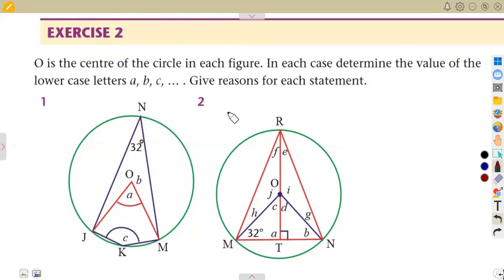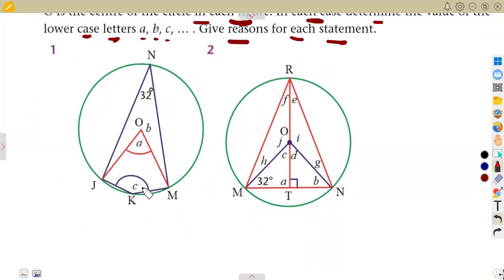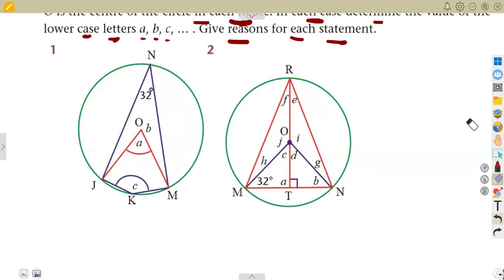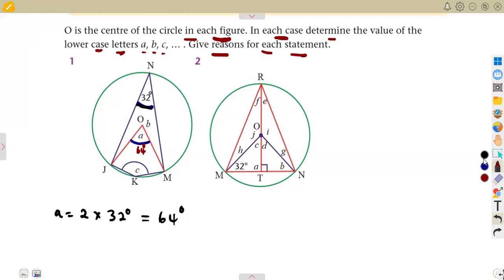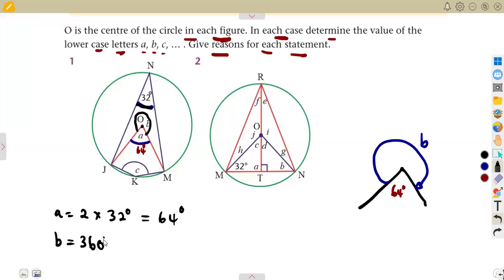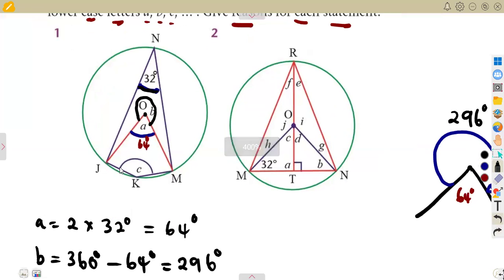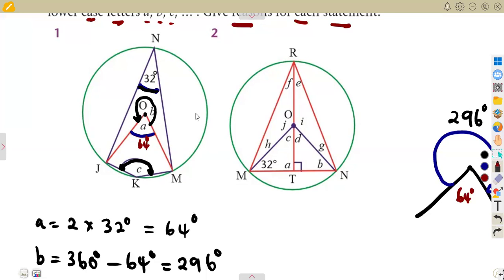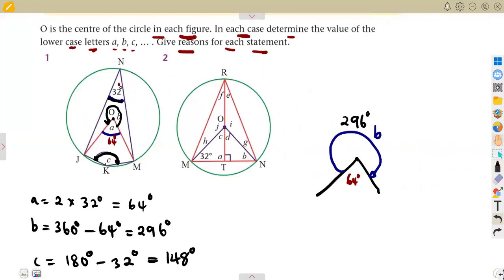Mathematics Grade 11 Euclidean Geometry Exercise 2 Question 1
Mathematics Grade 11 Euclidean Geometry.

circle geometry grade 11,euclidean geometry grade 11,grade 11 june exam paper,simultaneous equations grade 11,grade 11 equations,equations grade 11,trig identities grade 11,grade 11 trigonometry kevin math science,proving trigonometric identities grade 11,proving trig identities grade 11,trigonometry grade 11 exam question,2015 maths paper 1 grade 11,grade 11 math in 1 hour,grade 11 equations exam questions,completing the square grade 11